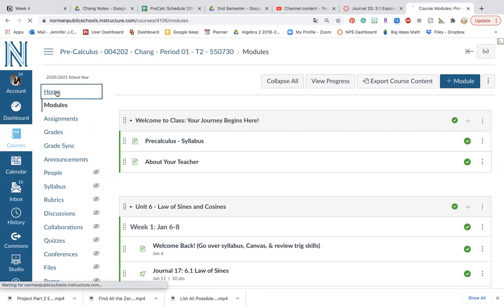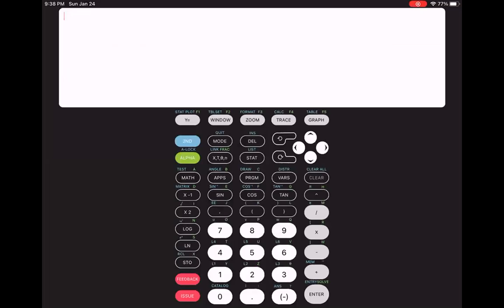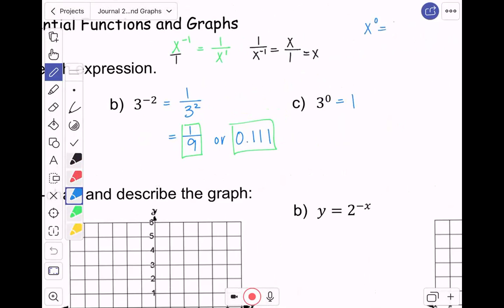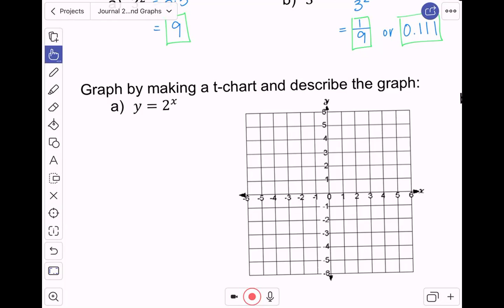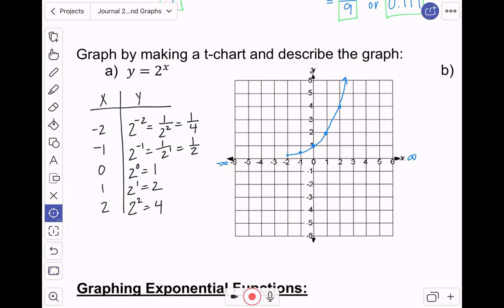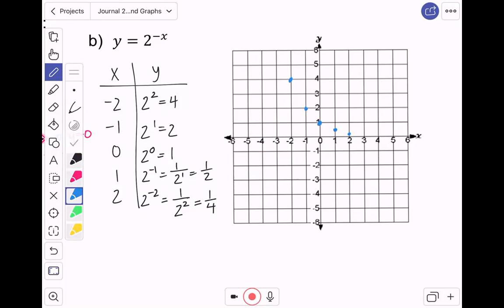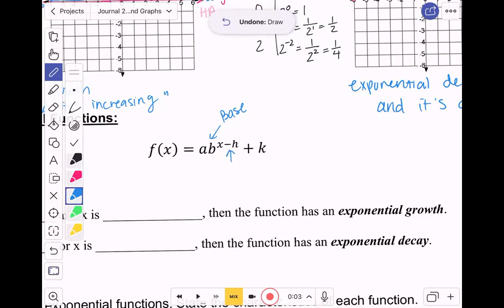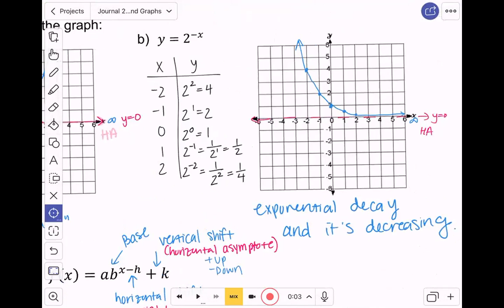3 1 Graphing Exponential Functions